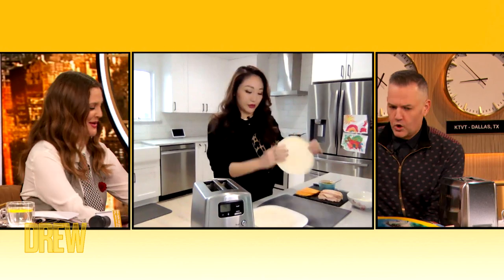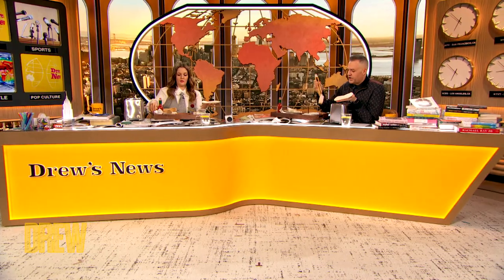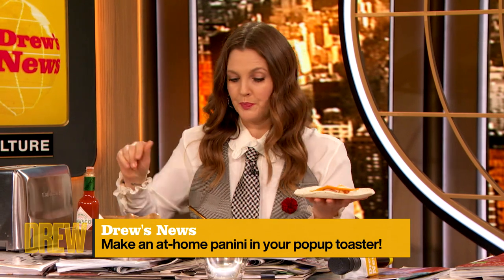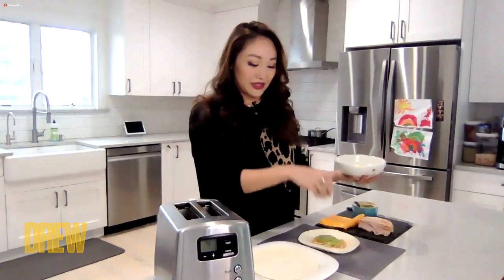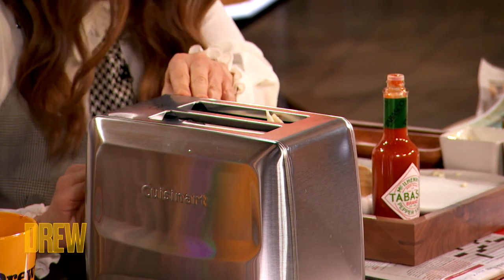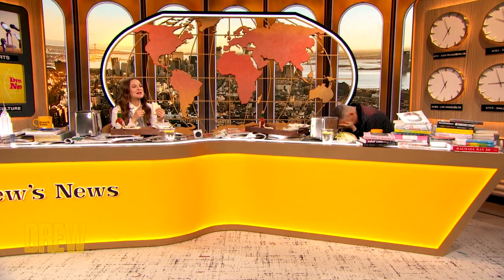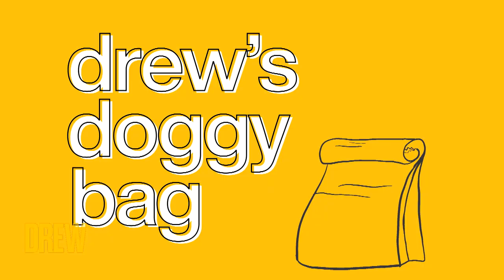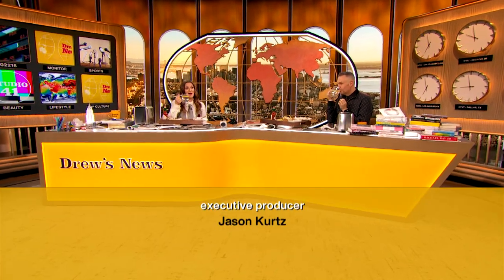Michelle Park Shows Drew How to Make the Perfect Panini in a Toaster | Drew's News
Michelle Park joins Drew's News to teach Drew and her co-pilot Ross Mathews how to make a delicious quesadilla panini using your toaster!